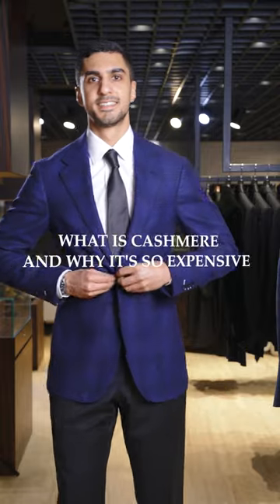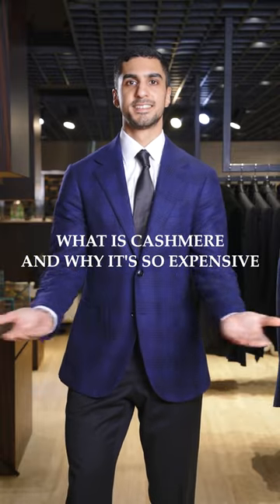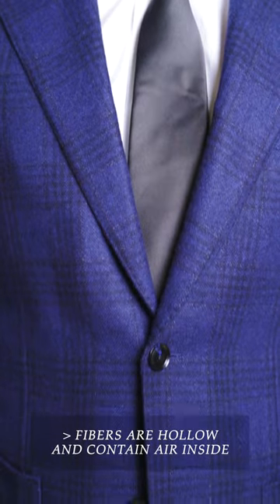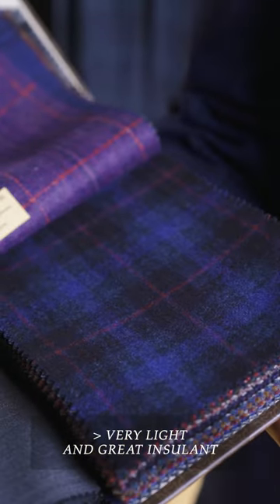what’s cashmere and why it's so expensive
Composition Series : Cashmere. What is Cashmere, and what makes it so expensive?